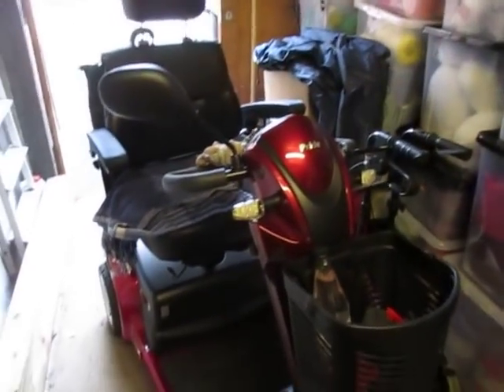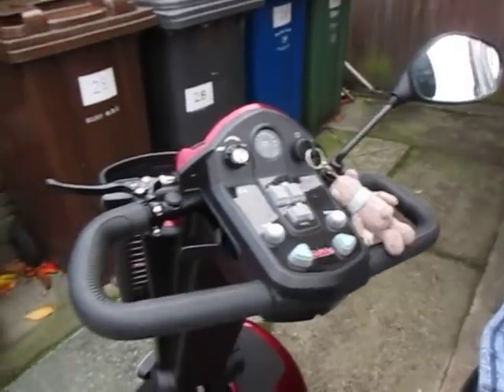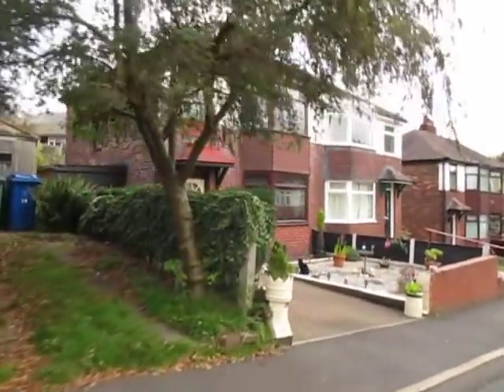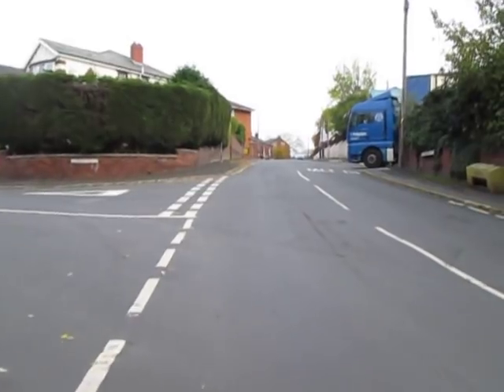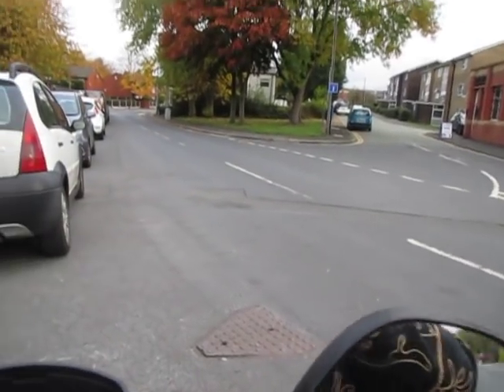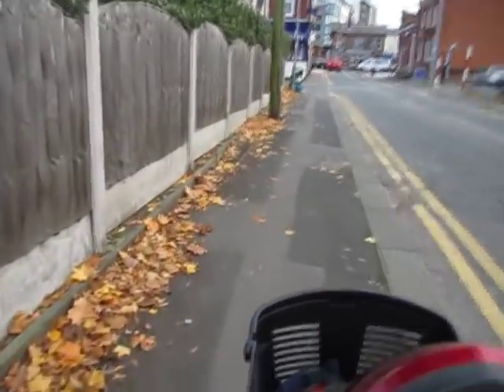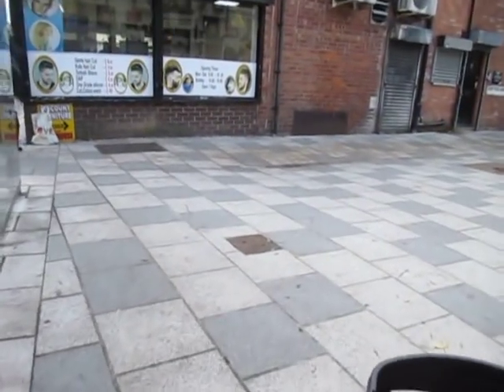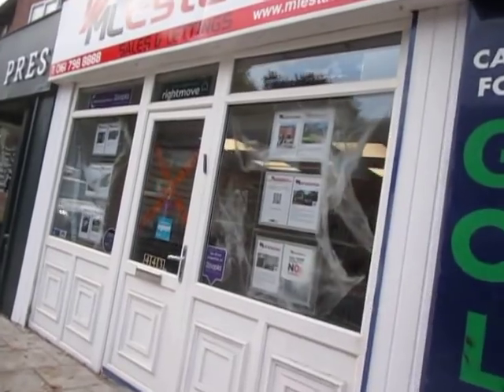A Ride Along With Me On My Mobility Scooter (Part One)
I took my camera along whilst I rode my scooter to the dentist today